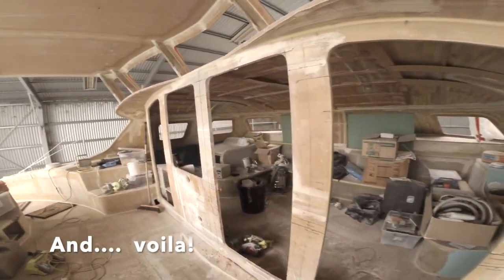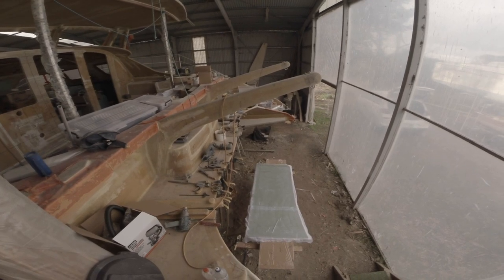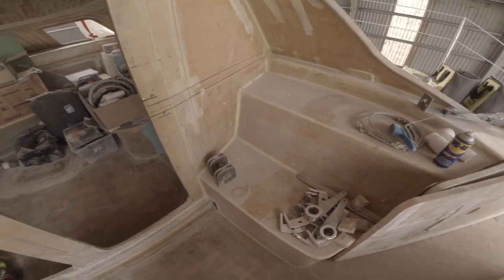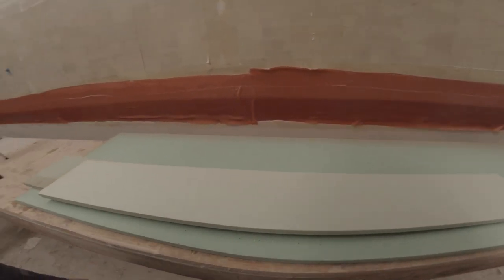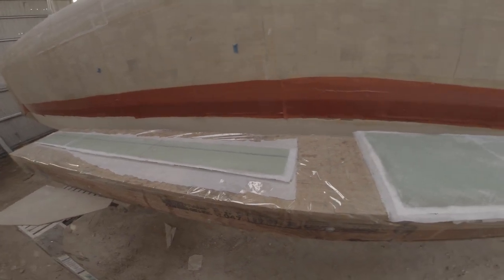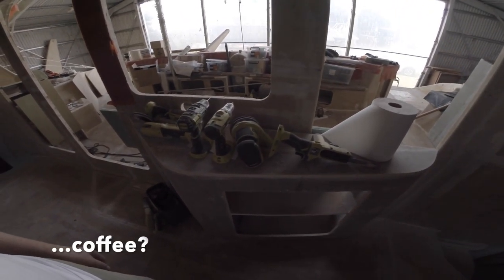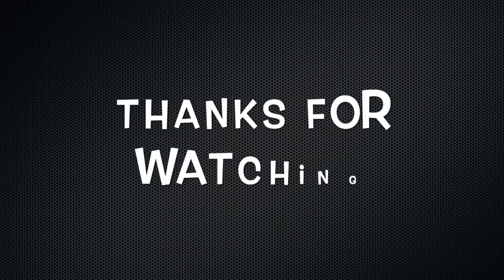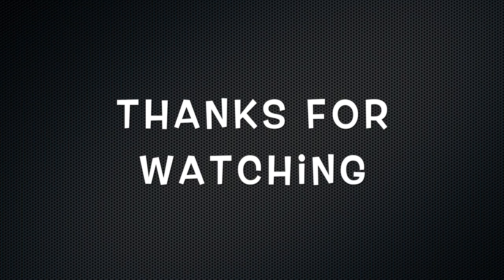Cockpit Makeover KickOff - S01 E08 - DIY Catamaran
Moving the steering and remodelling the cockpit to achieve a more social space.